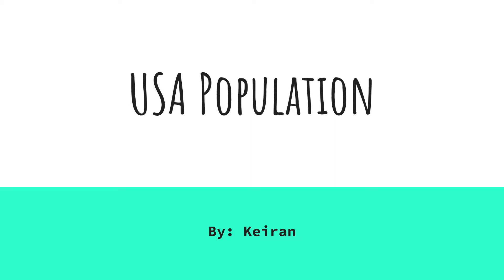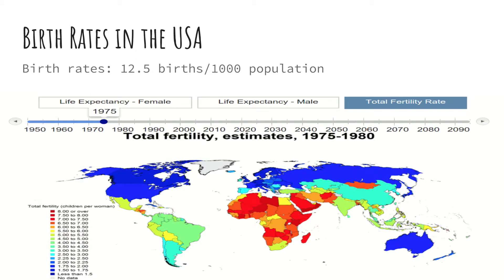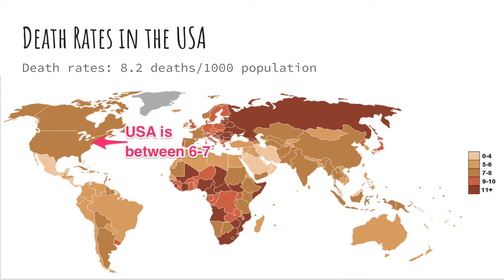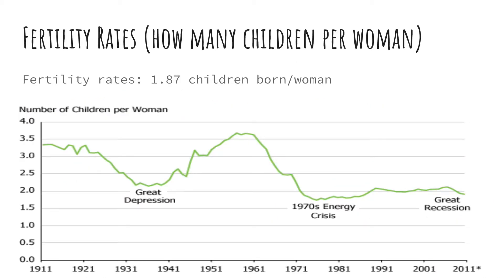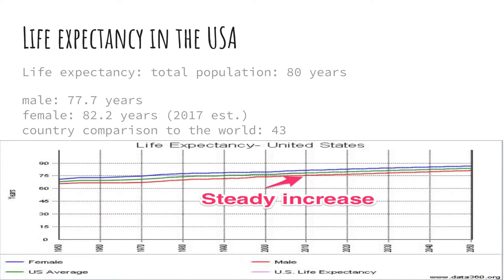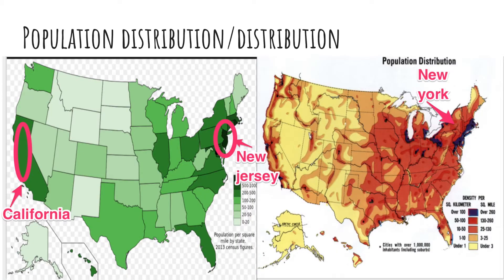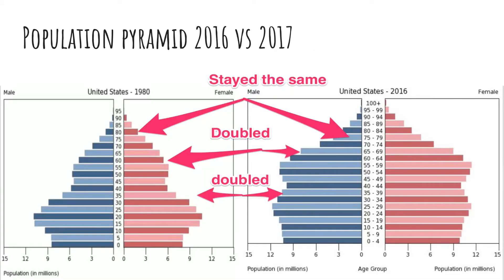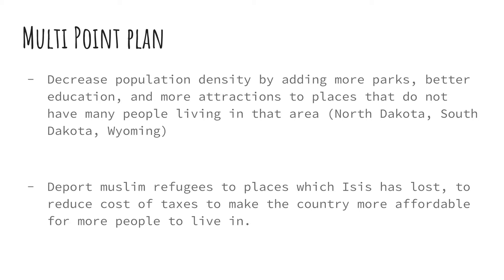USA population summative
Keiran